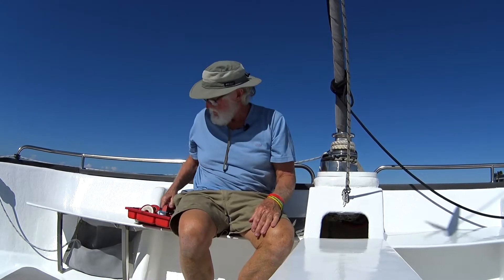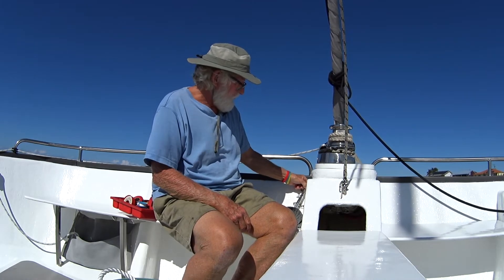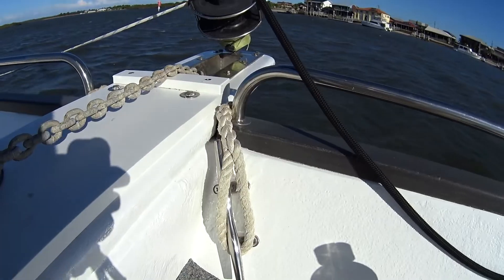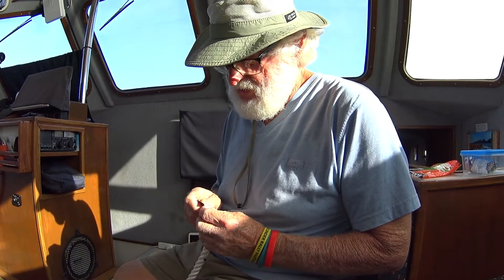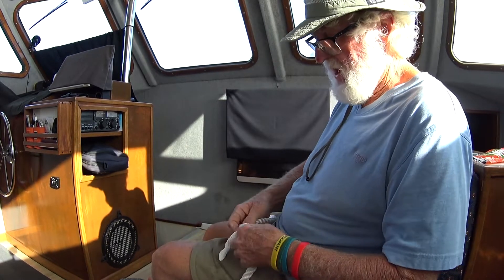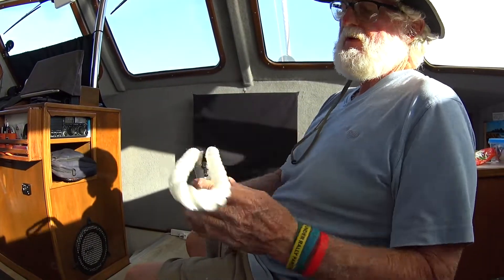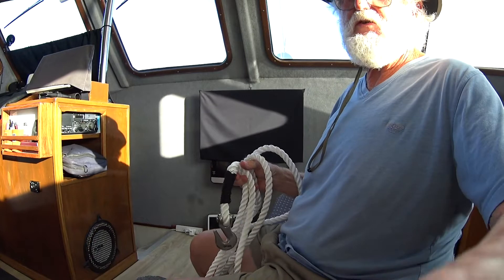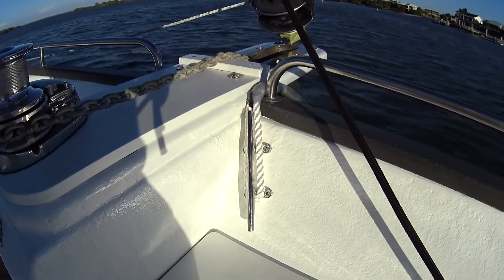Fitting Anchor Cleats and Snubber for New Anchor Windlass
We recently fitted a new electric windlass and I had to fit a couple of cleats to the bow of the boat and splice up a new snubber to take the weight off the unit.

We cruise extensively along the East Australian Coast on our 13 meter catamaran. Join us as we explore new cruising grounds, cross bars, fix all kinds of problems, ride out rough weather and live aboard for extended periods.
We even have a playlist that gets us on other peoples boats.
We hope that our videos encourage others to get on board and experience this fantastic lifestyle.
If you want to follow us in real time check out our Facebook page .
Cruising East Coast Australia